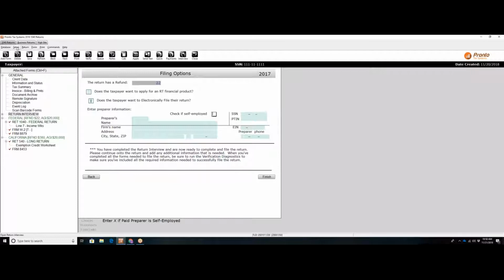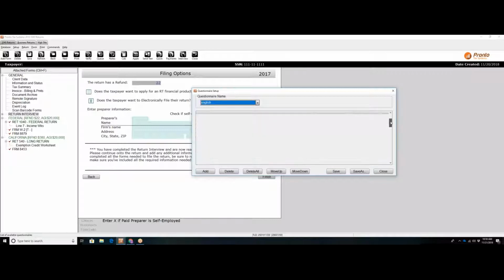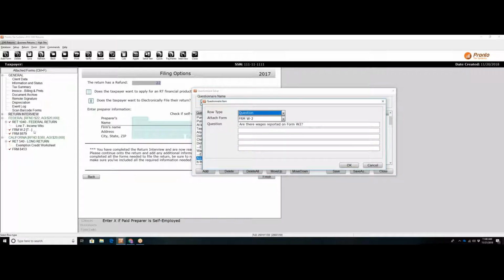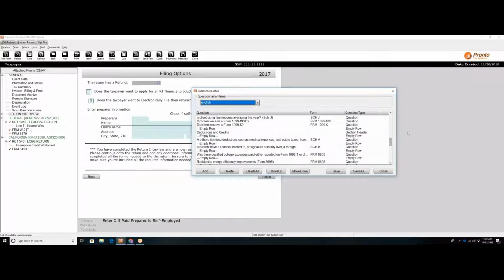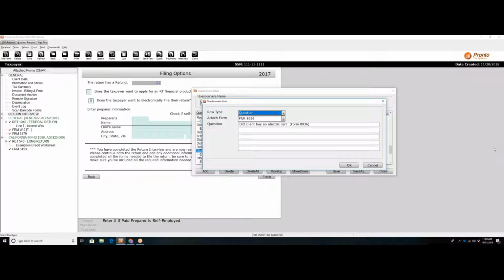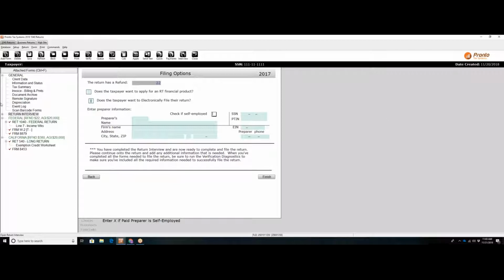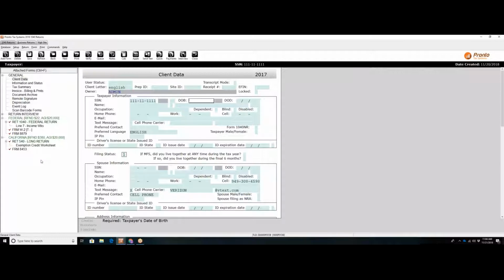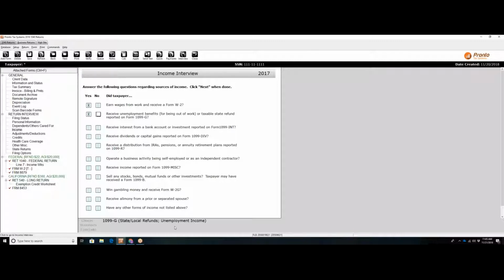Customizing Client Interview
Pronto Tax Systems Software allows you to customize your tax client interview for maximum efficiency and ease of use.